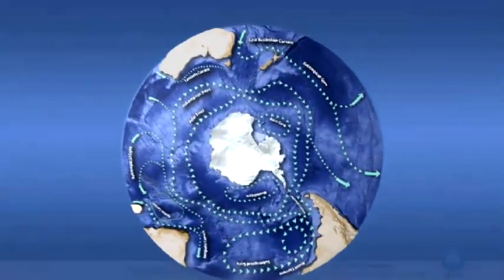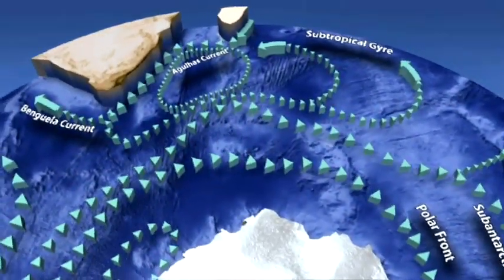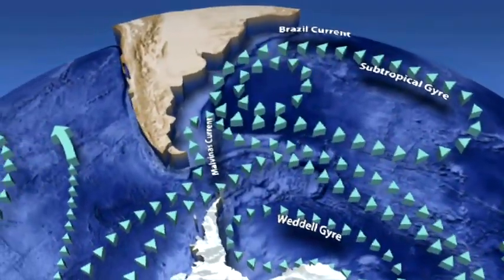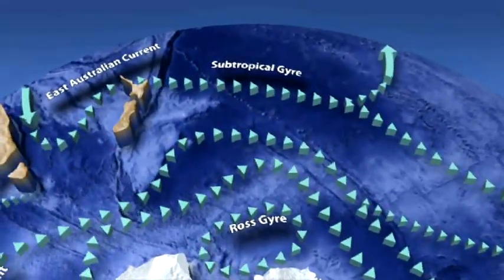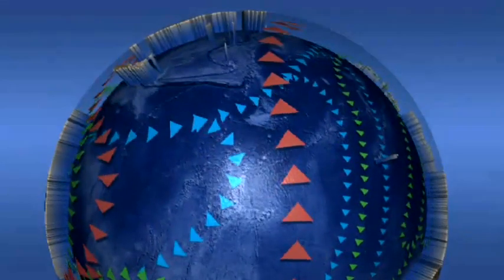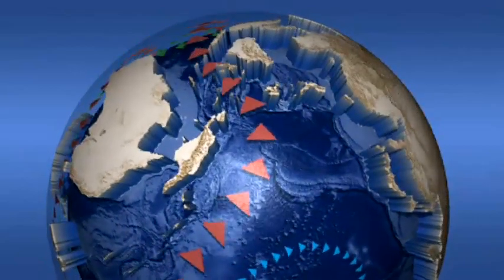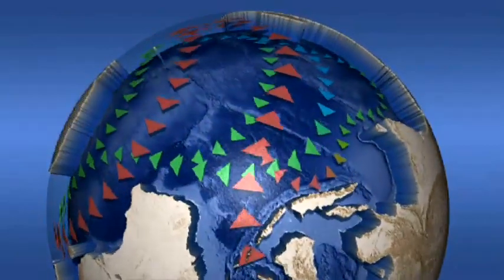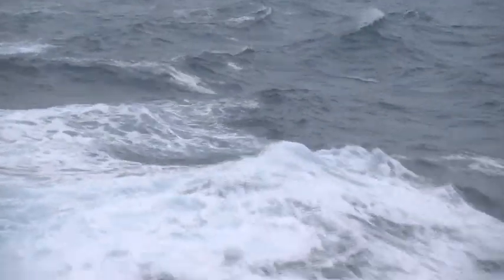How does the ocean affect the climate?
Australian oceanographer Steve Rintoul is a Southern Ocean specialist, working at CSIRO Wealth from Oceans Flagship Hobart and the Antarctic Climate & Ecosystems Cooperative Research centre. In the first of a series of interviews from the Antarctic re-supply vessel, Aurora Australia recorded by Nick Roden, he describes the influence of the Southern Ocean on global climate.